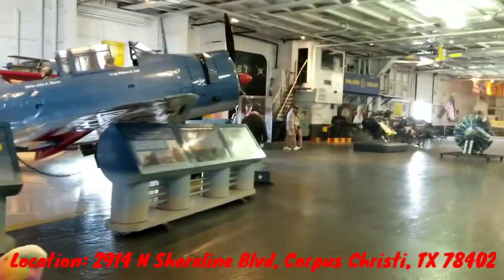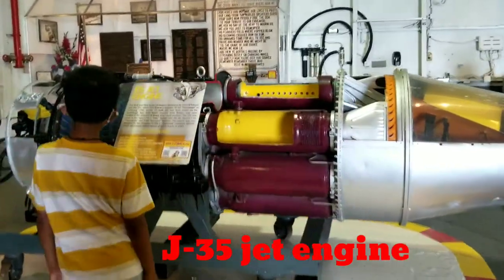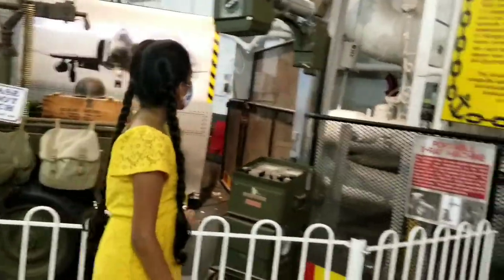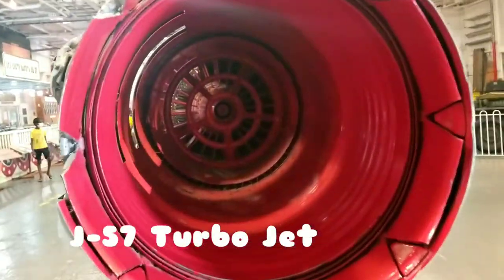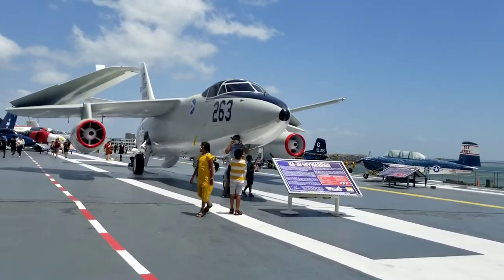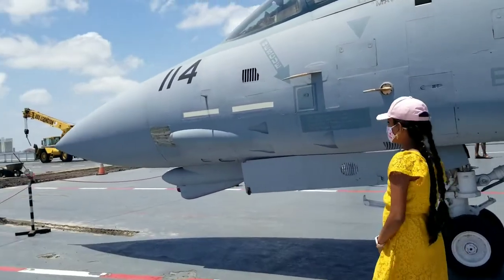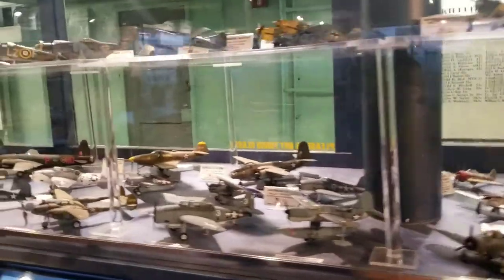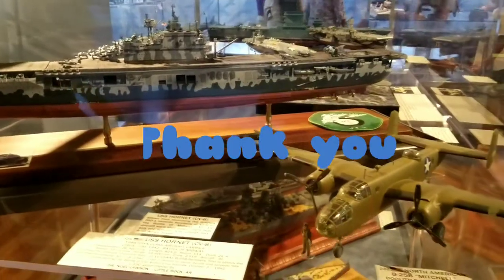USS Lexington Aircraft Carrier \\ Corpus Christi // DHATHRI KIDS EDUCATIONAL CHANNEL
We are on this magnificent and magical aircraft carrier. Watch the video to learn more! Thank you.